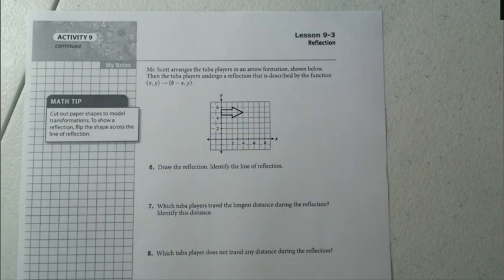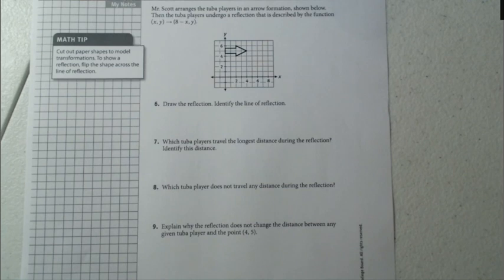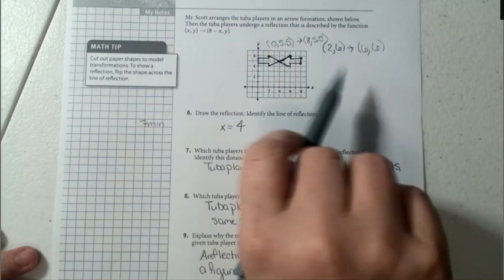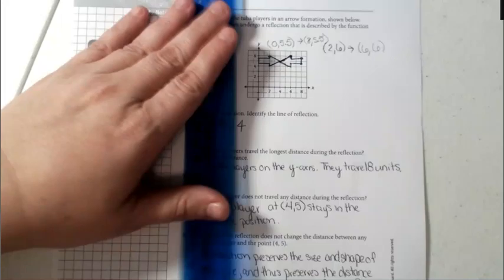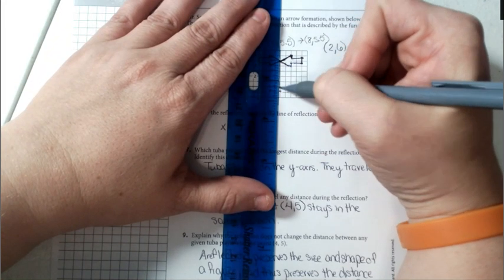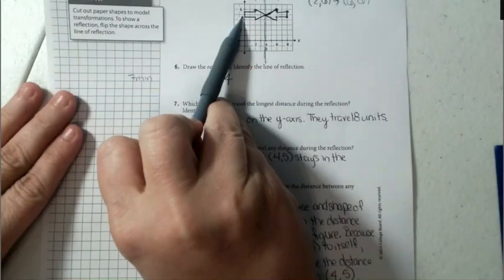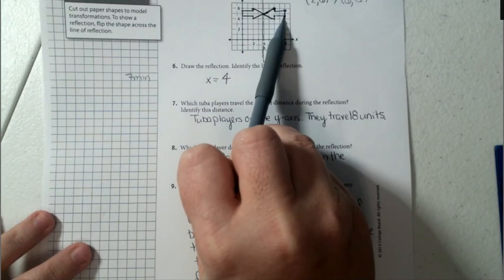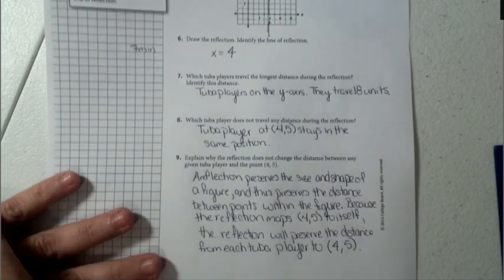Lesson 9-3 Section 4